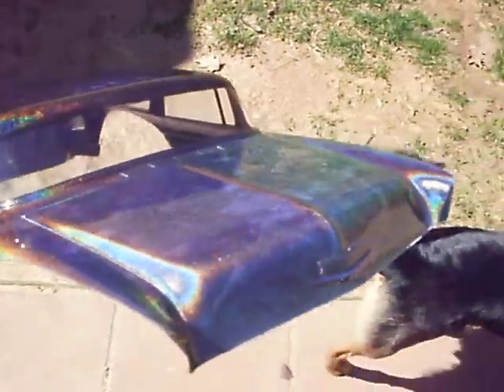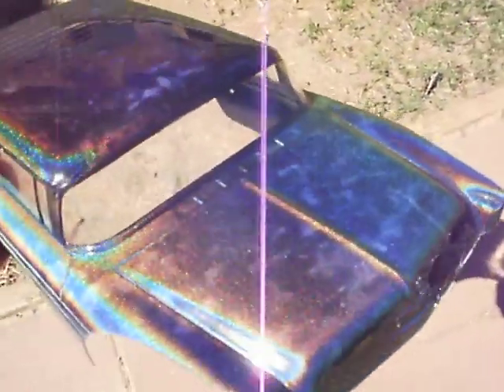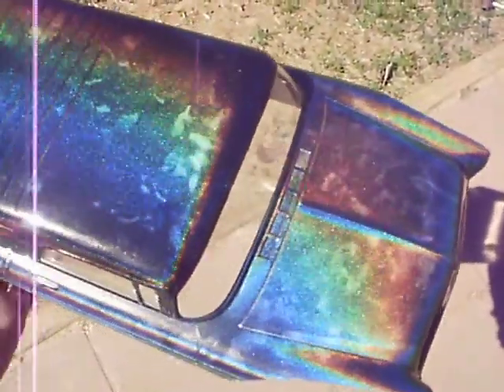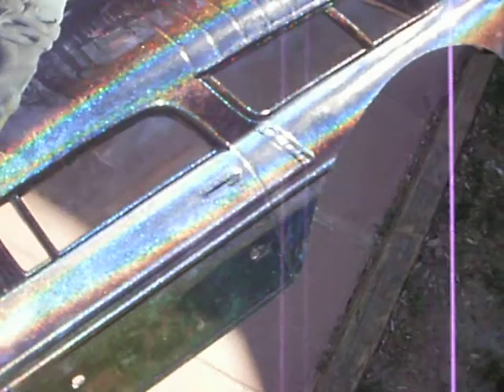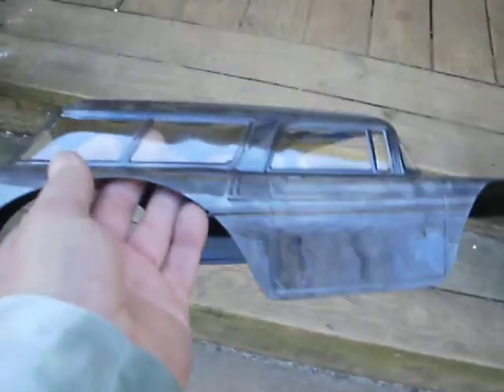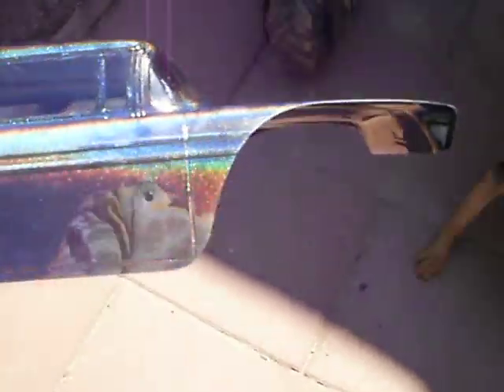Holographic Paint 56 Nomad Parma 1/10 Shell (240mm)